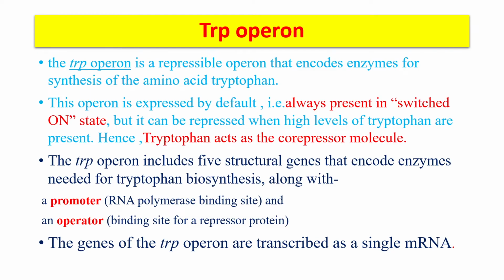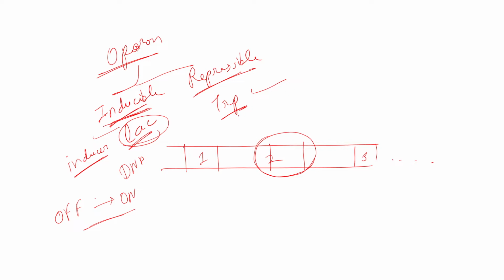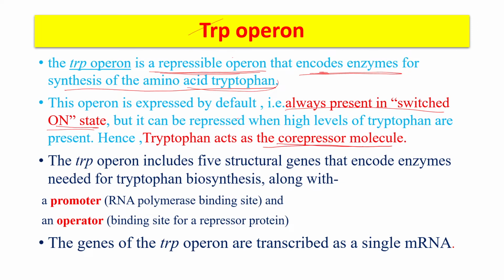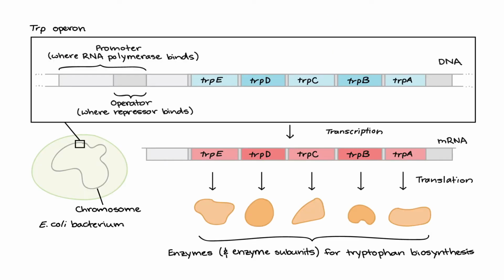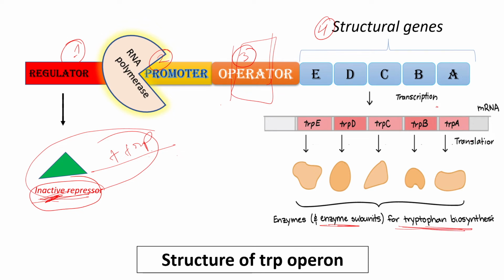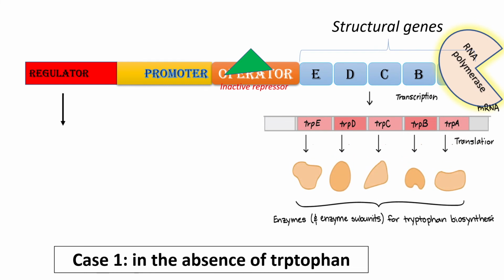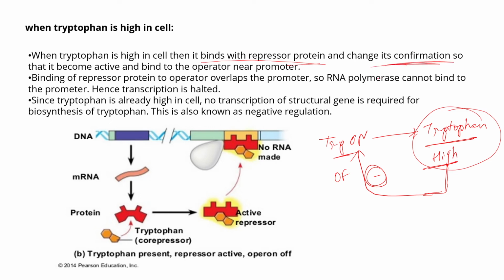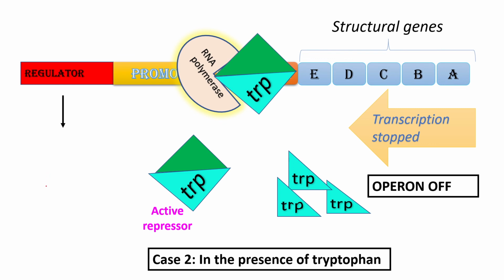Regulation of gene expression in prokaryotes part 2(trp operon) ||Arpita Routray|| Biology Explained